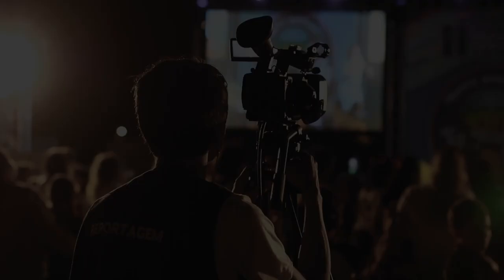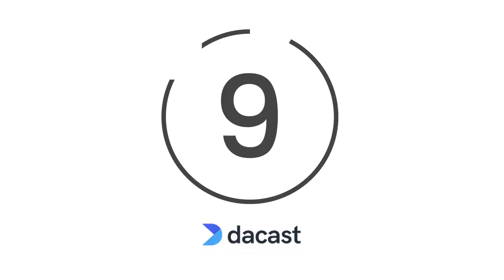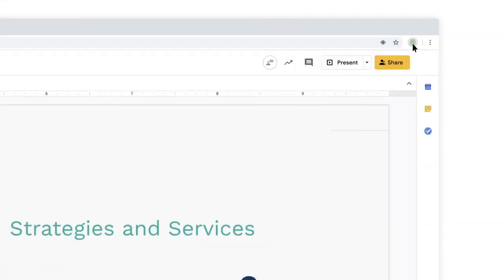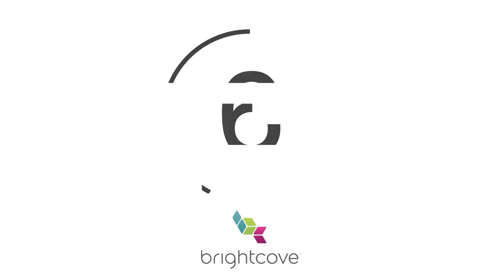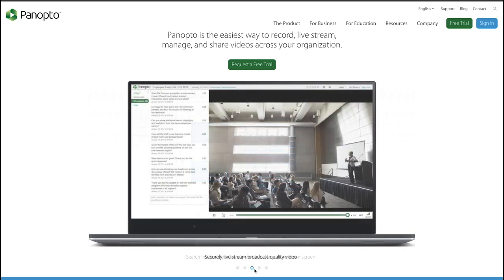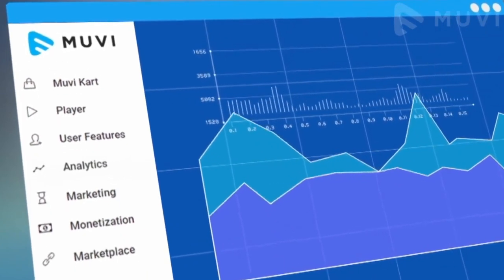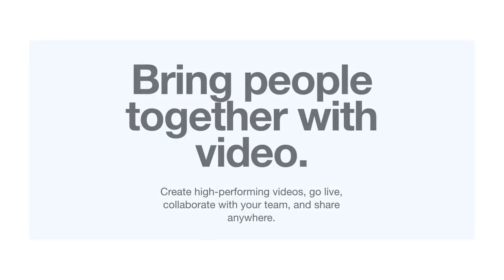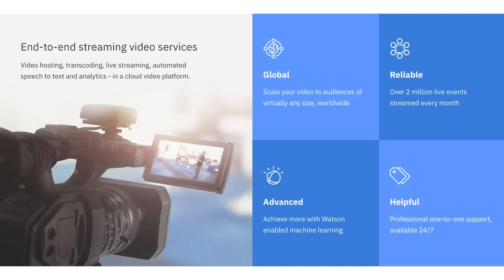Top 10 Enterprise Video Streaming Platforms